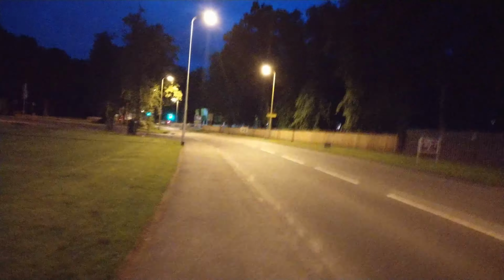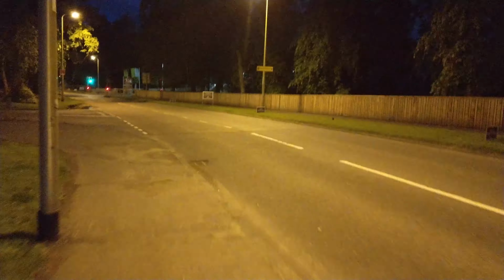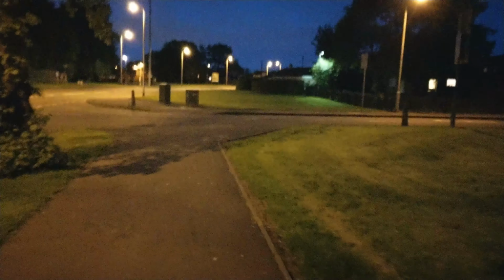HTC U11 Main Camera Video Test - Nighttime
I test the main camera (back camera) of the HTC U11 at night time to see how it performs at low light recording.

Kevin